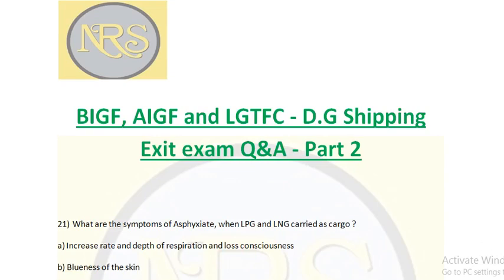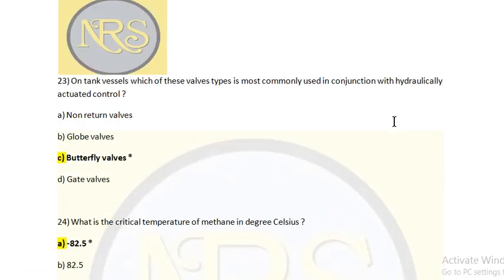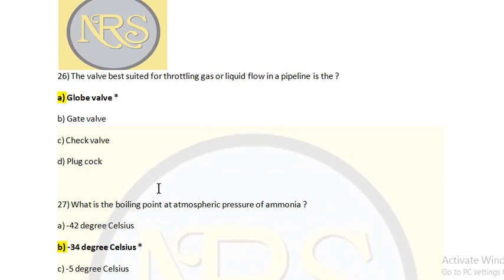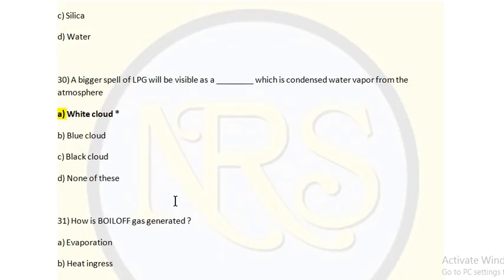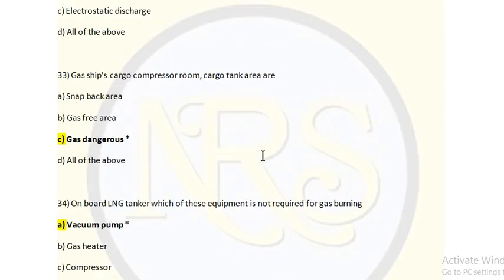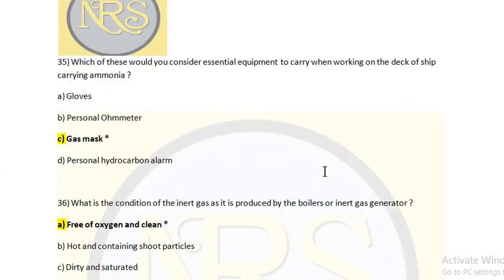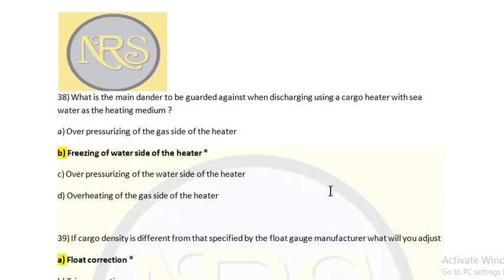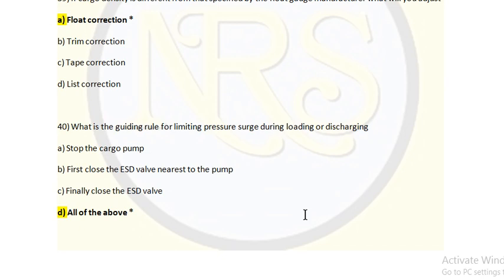BIGF, AIGF and LGTFC D G Shipping Exit exam Q&A part 2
Latest STCW DG exit exam Q&A for BIGF, AIGF and LGTFC - Basic / Advance Training For Ships Using Fuels Covered Within The IGF Code  and Liquefied Gas Tanker Familiarization Course with clear explanations of each answers. The questions are covered with latest ones. I personally communicate with the persons who and all giving exams. I collect the latest questions from the applicants sea farers who is giving exams and uploading here. My answers were crossed check with SOLAS, MARPOL, IGF CODE, IGC CODE AND LATEST AMENDMENTS.